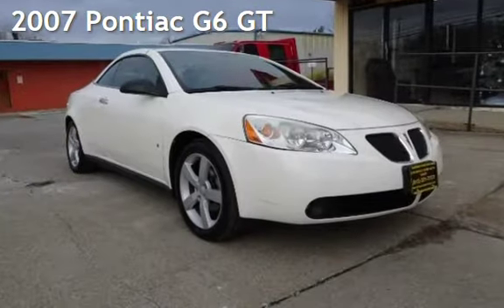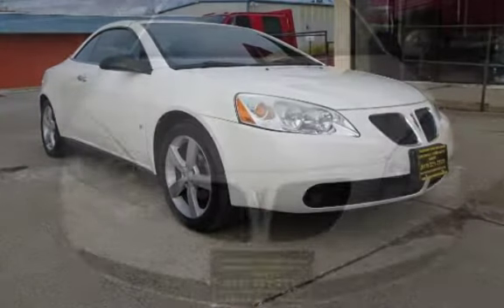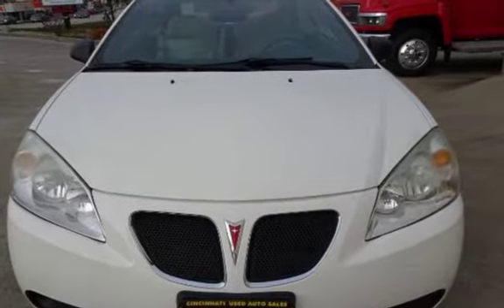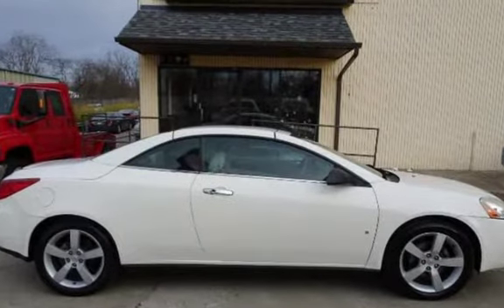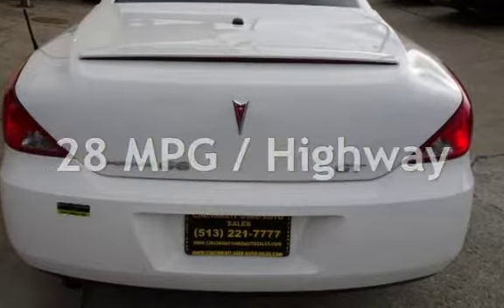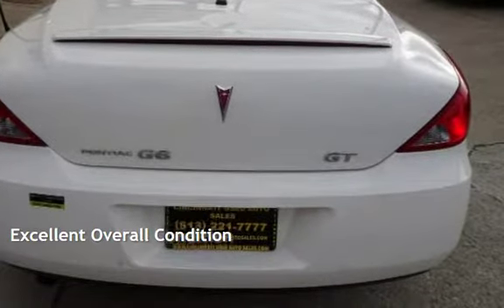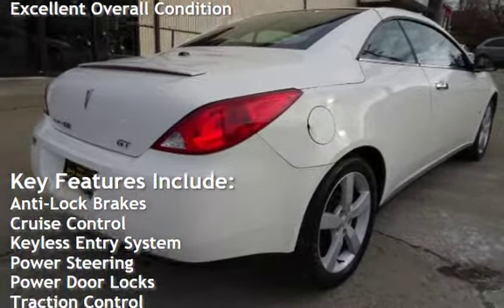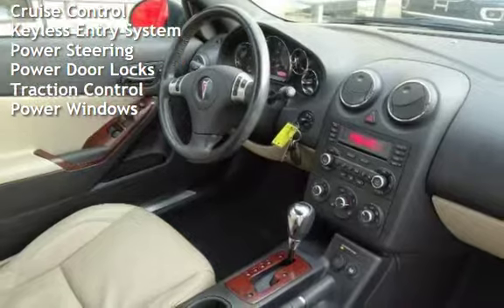2007 Pontiac G6 GT for sale in Cincinnati, OH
THIS 2007 PONTIAC G6 GT CONVERTIBLE IS IN EXCELLENT CONDITION INSIDE AND OUT! THIS VEHICLE INCLUDES A 3 MONTH/4500 MILE WARRANTY! BEAUTIFUL TAN LEATHER INTERIOR! RUNS GREAT! PRICED TO SELL QUICK! HURRY IN, THIS GREAT DEAL WON'T LAST LONG! FOR MORE GREAT DEALS AND IMAGES OF THIS VEHICLE ASK FOR RON OR TROY!